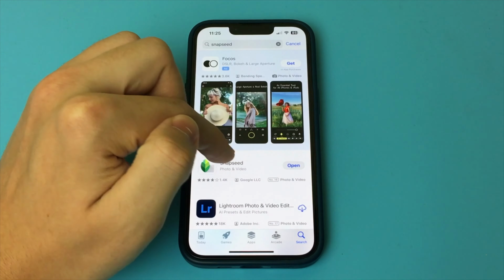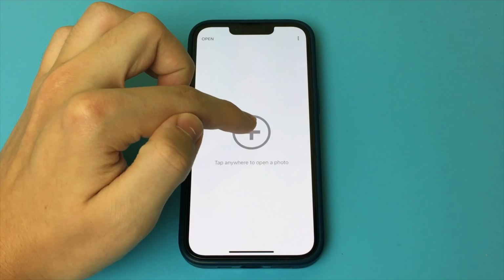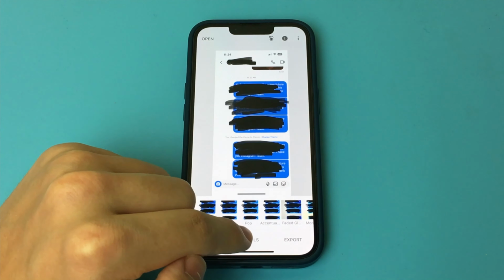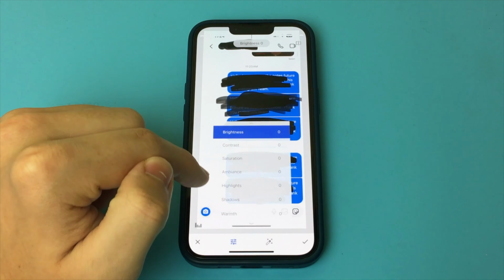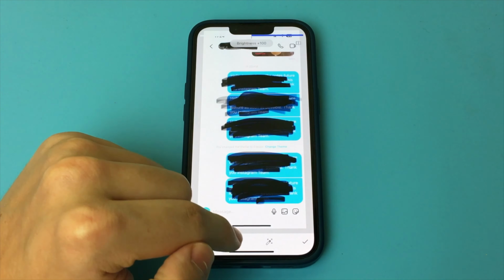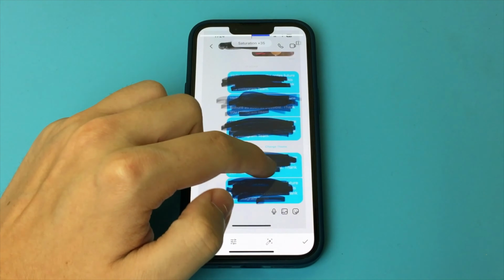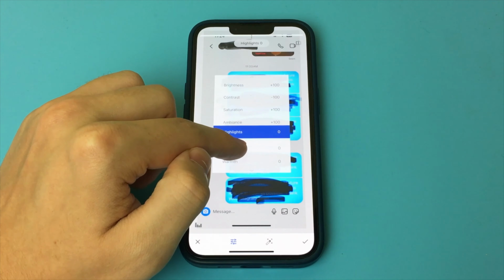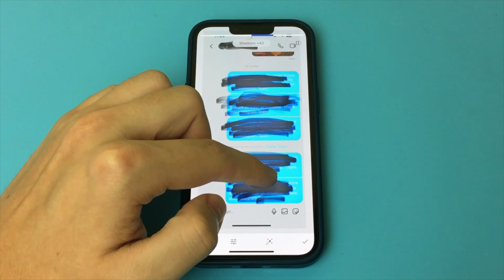How To See Hidden Text in Screenshot | Full Guide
In this video I showed how to read blurred text on a screenshot